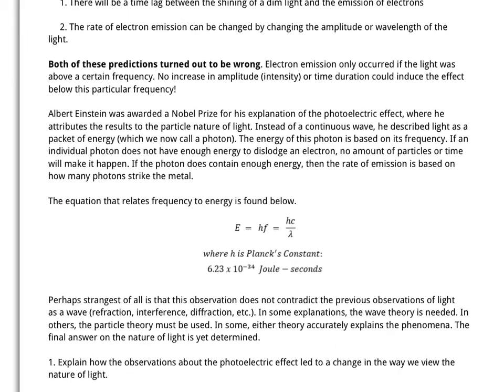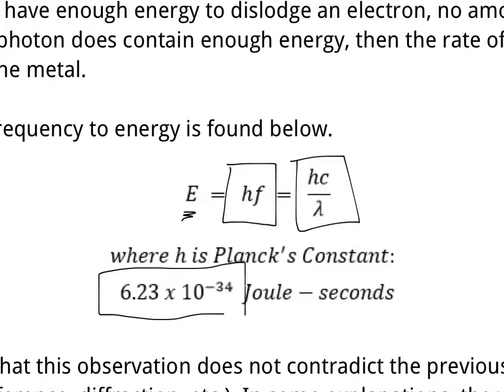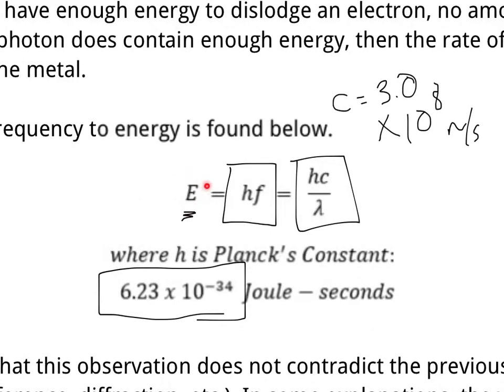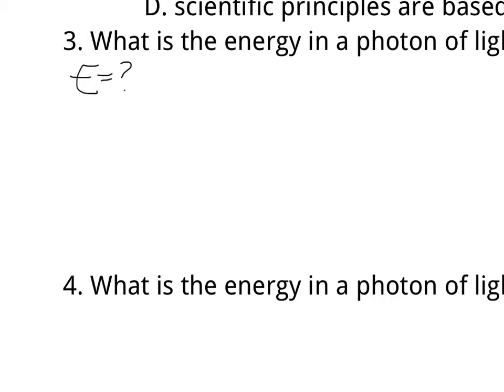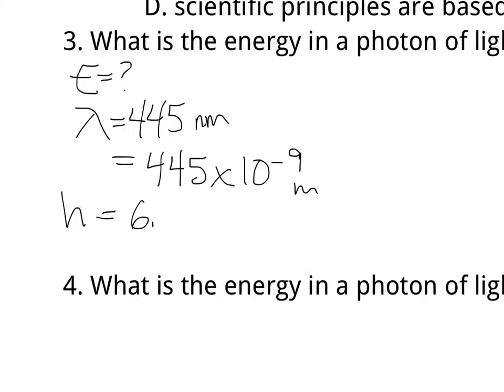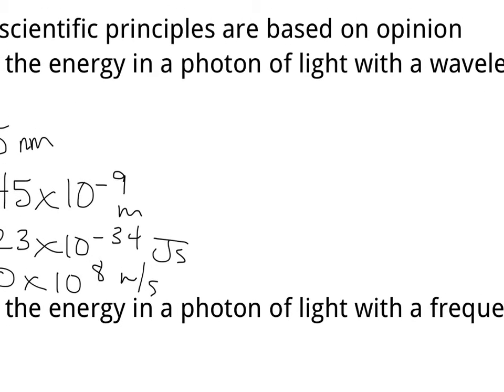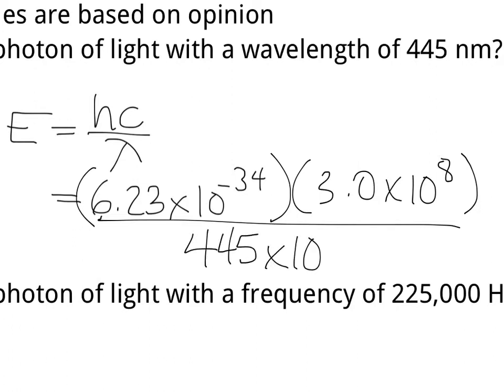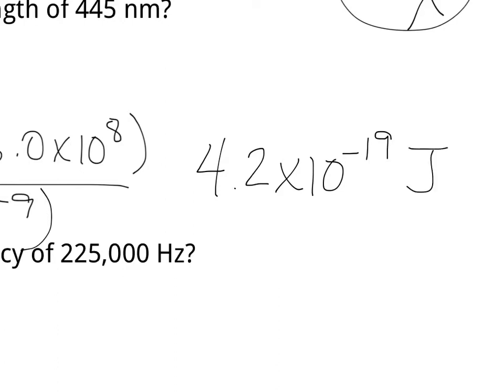Photon energy equation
A short introduction to the photon energy problem type.